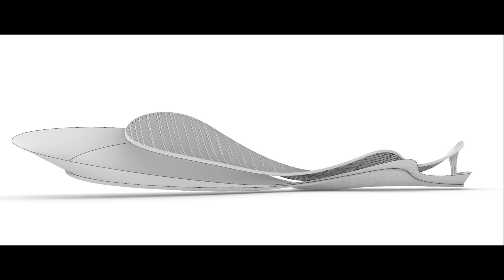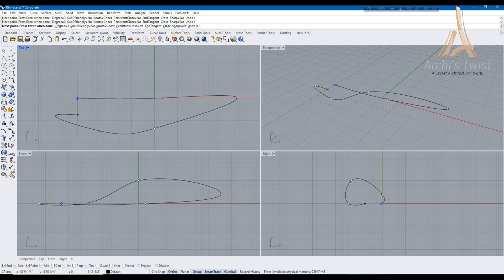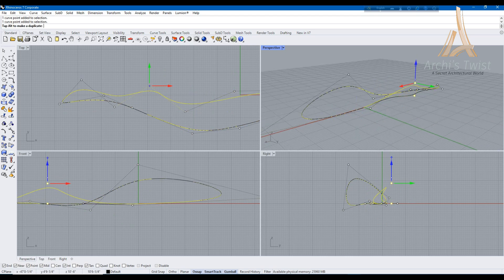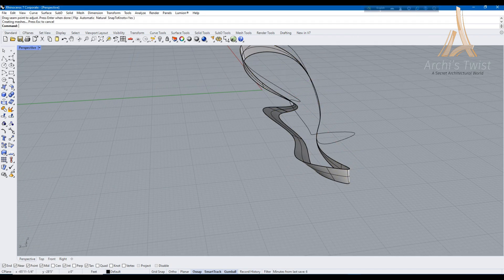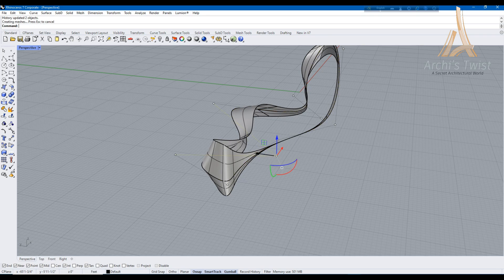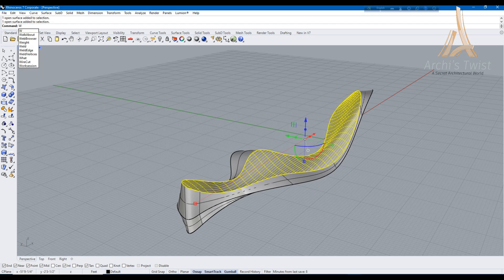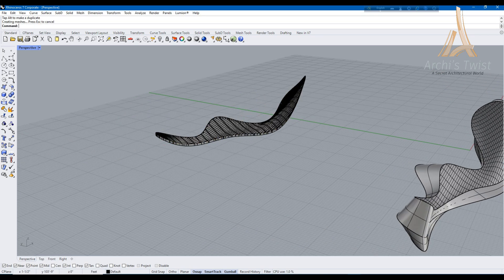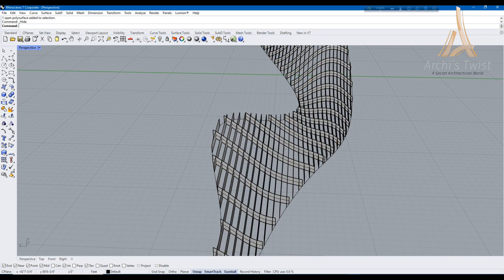Complete tutorial of Rhino Organic 3d Architectural Model using Short-Cut Simple Commands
Welcome to our Archi's World.